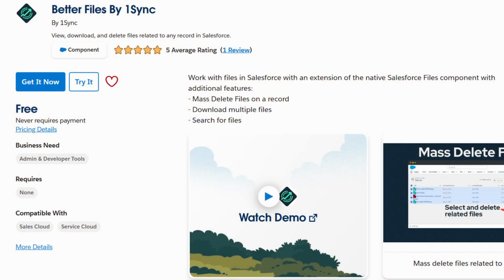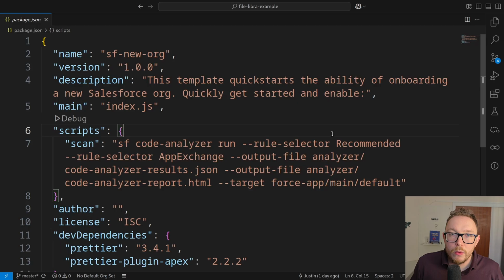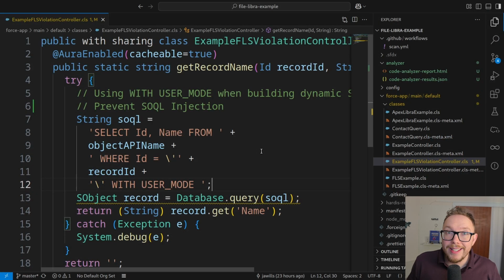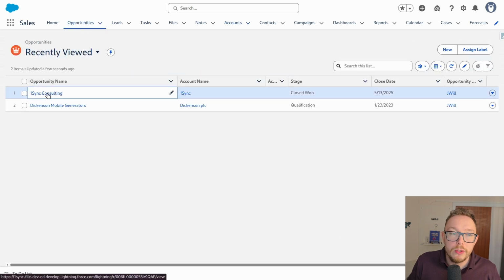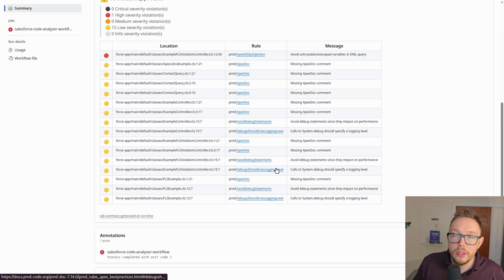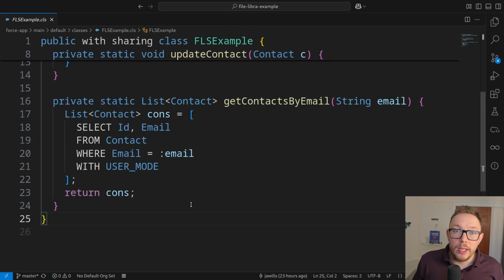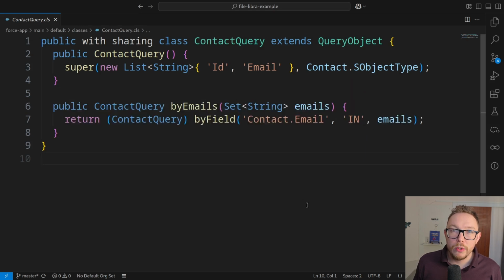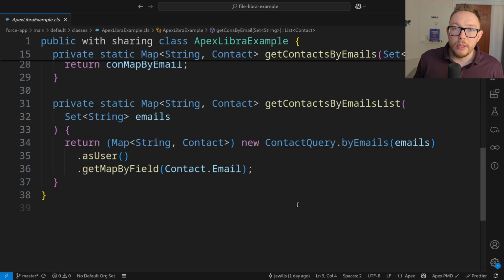Write Better Apex Code (And Pass The AppExchange Security Review)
In this video, we discuss passing the AppExchange Security Review for a managed package in Salesforce development. The AppExchange Security Review is considered difficult to pass, so using some of these tips to pass the AppExchange Security review will help Salesforce Developers pass the first time. We discuss how to use the new Salesforce Code Analyzer. This includes using the Salesforce Code Analyzer in VS Code, and using the Salesforce Code Analyzer in a CI/CD pipeline using Github Actions. Additionally, we talk about using Apex Libra, a third-party library that will speed up Salesforce Development.

Chapters:

0:00 Intro
0:46 Salesforce Code Analyzer
3:56 Salesforce Code Analyzer GitHub Action
4:36 Field Level Security (FLS)
6:16 Apex Libra